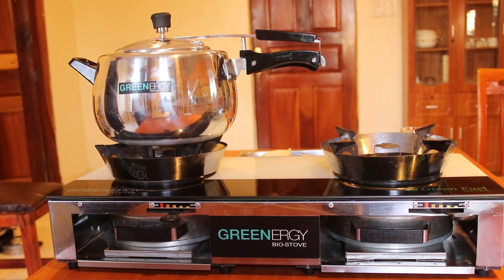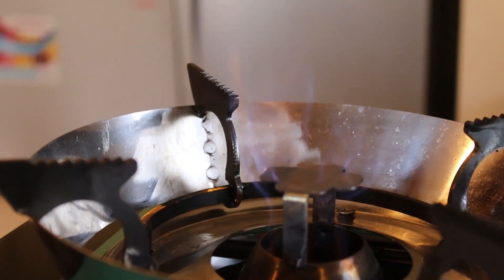GREENERGY Bio Stoves Operation Manual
Bukona Agro Processors Ltd manufactures denatured ethanol from cassava, Maize, and Sorghum used for clean cooking.

The factory operates under the energy sector as it offers clean cooking energy solutions for its Business to customer and Business to Business segments specifically distributors both local and international. Our products range from GREENERGY bio- stoves, GREENRGY BIOFUEL and GREENERGY pressure cook.

The stoves are designed to use ethanol fuel substituting charcoal and imported L.P.G. The stoves are affordable, energy efficient, emission free, easier and safer to operate than other means of cooking. The durability of the stoves is expected to be about 5 years and the only component which may need replacement is the fuel canister. This will be ,made available locally at an affordable price.